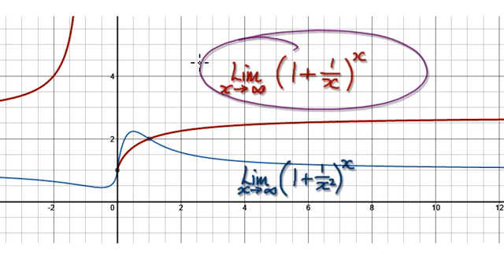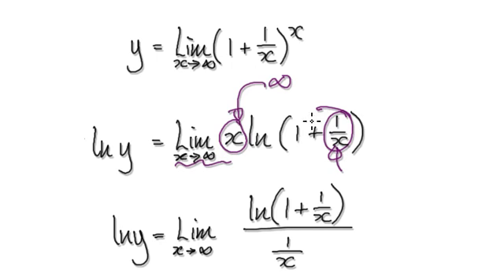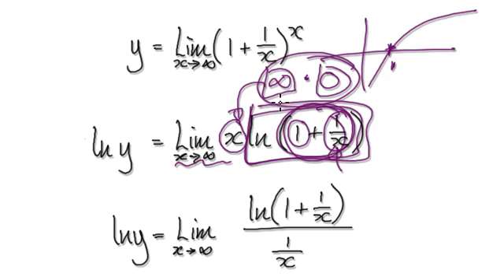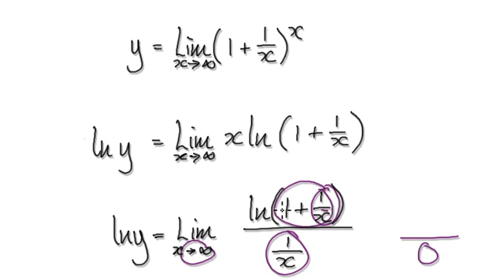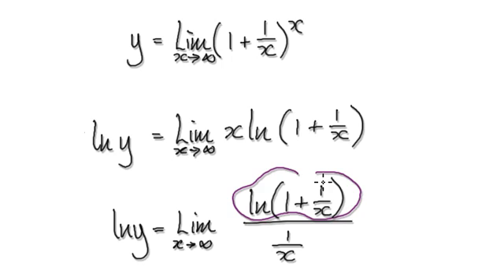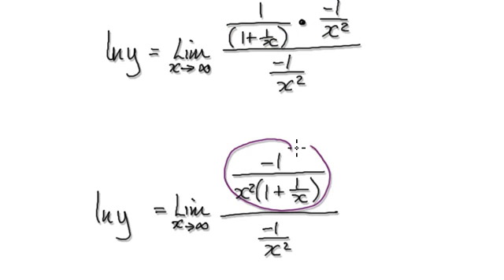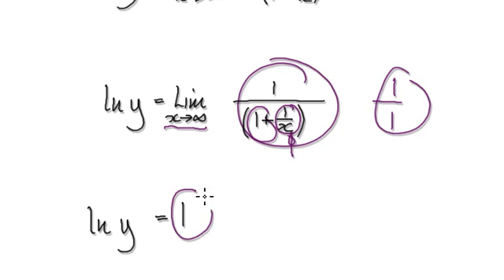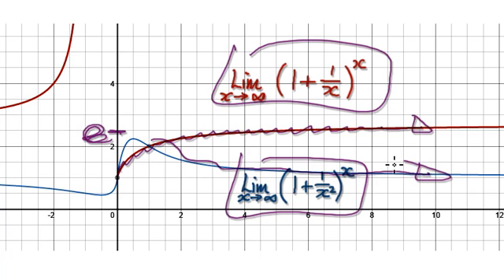Video 2378 - L'Hopital's Rule, Limit (1+1/x)^x - Practice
L'Hopital's Rule, Limit (1+1/x)^x
limit e